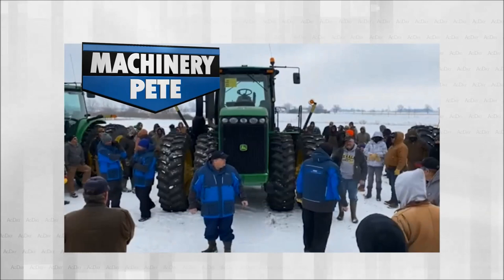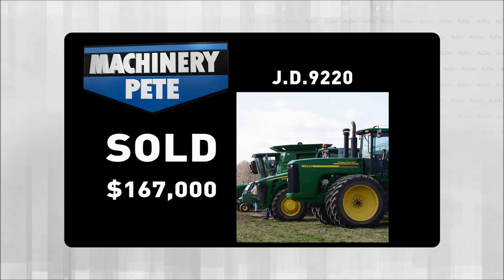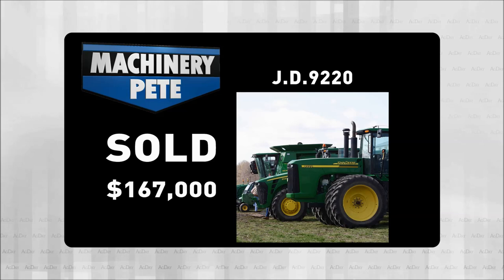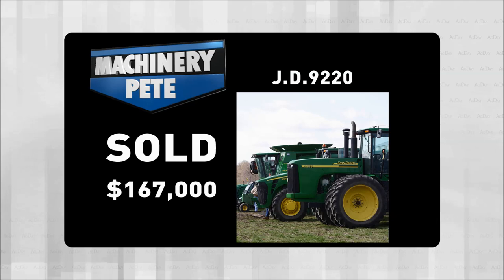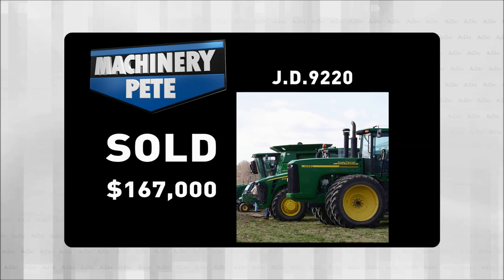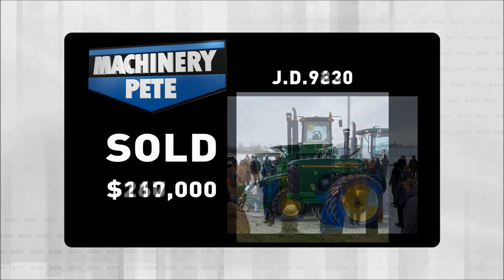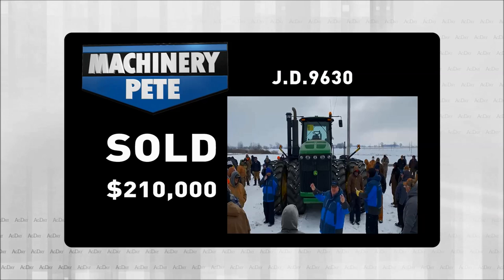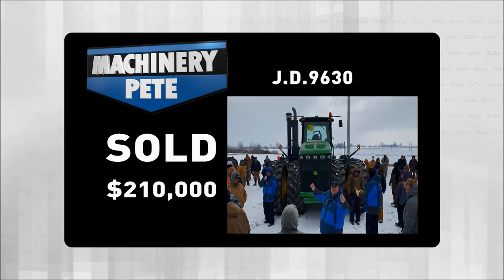John Deere 9220 4WD Tractor Sold on Ohio Auction for Highest Price in 8 Years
On Ag Day TV show this week Machinery Pete highlighted the John Deere 9220 4WD tractor with 2,140 hours sold on central Ohio farm auction 2 weeks ago (2/19/21) for the highest auction price on a 9220 in 8 years.